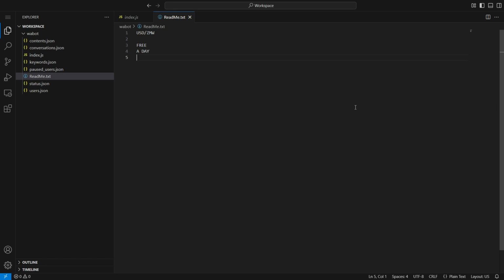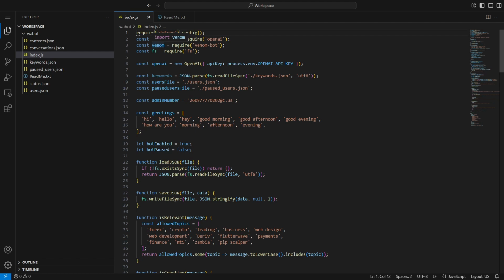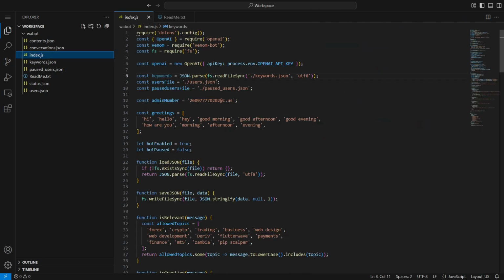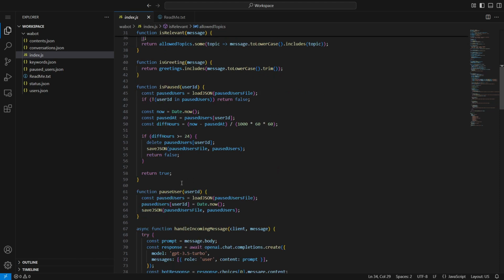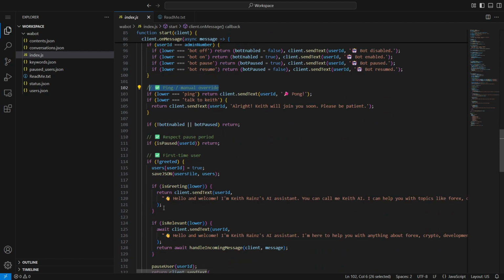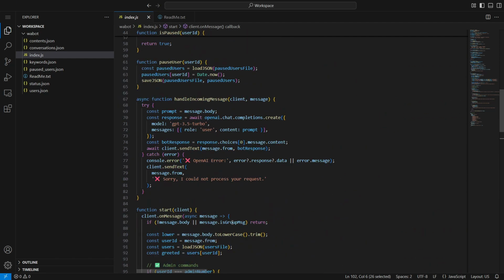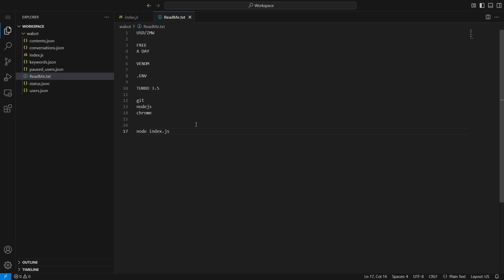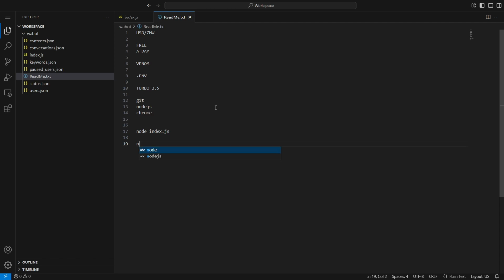How I Built My Own WhatsApp AI Assistant Bot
Make free $100 to $1000 now In this video, I share how I created my very own AI-powered WhatsApp bot that can respond intelligently to messages, answer questions using my blog and YouTube content, and even handle basic tasks for my business.